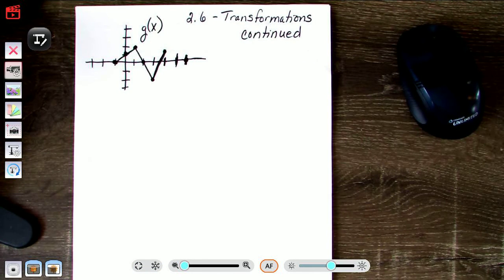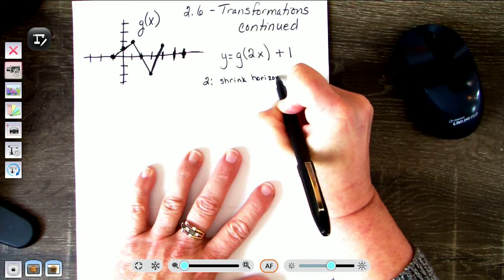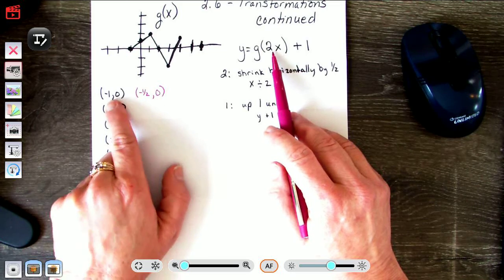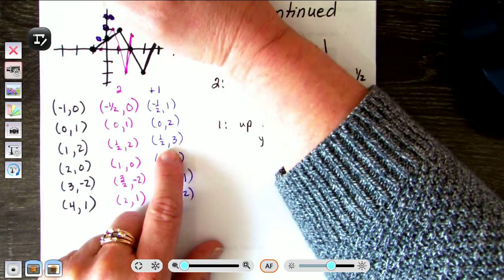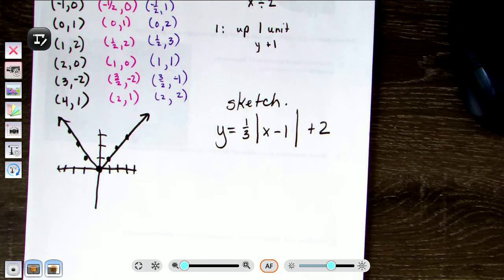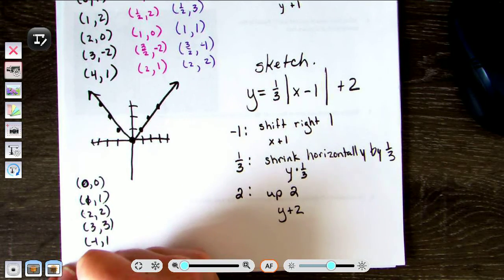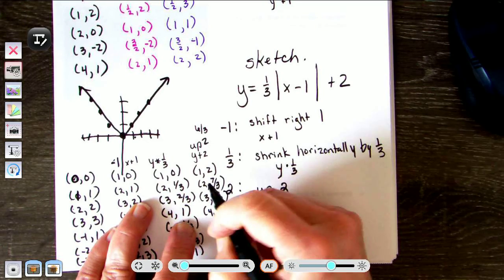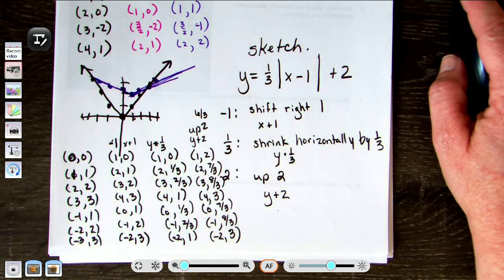Math Analysis 2 6 Transformation of Graphs continued 2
This video walks through even a few more examples of transformation of graphs